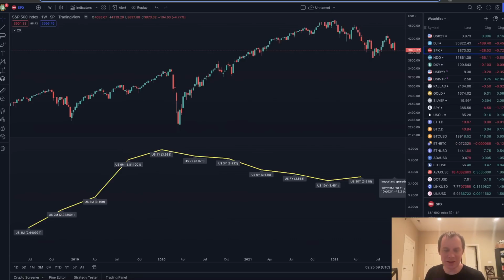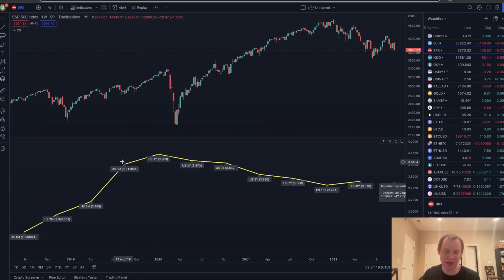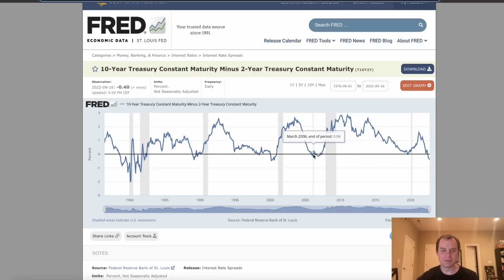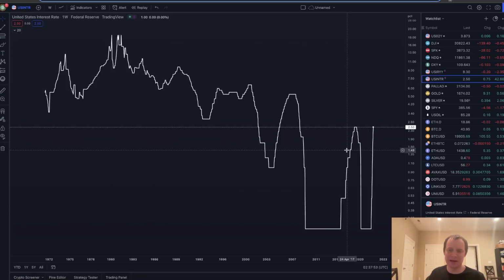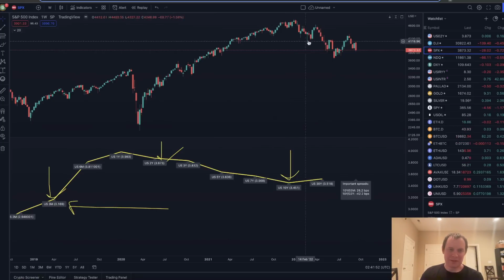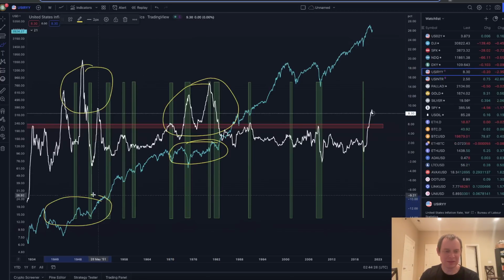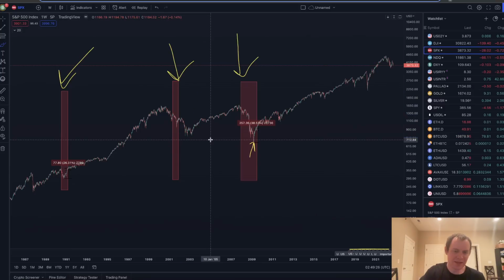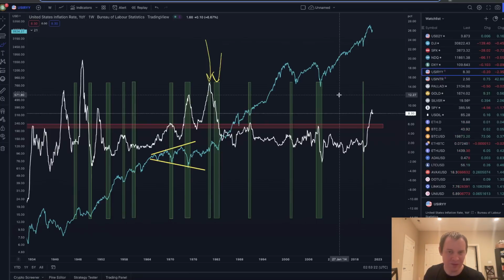Recessions and The Yield Curve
There is a lot to be gained by better understanding the yield curve and its effect on financial markets. As long as the FED raises interest rates, there is a more compelling reason for investors to go from being risk-on to risk-off. With inflation staying somewhat sticky, and unemployment at historically low levels, the Federal Reserve is not under that much pressure to pivot from a period of Quantitative Tightening to Quantitative Easing. In this video, we look at how the yield curve can be used to be predict recessions, and how that relates to the SP500.

Every month, 1 person will be randomly selected to get free access to ITC premium for 1 month!